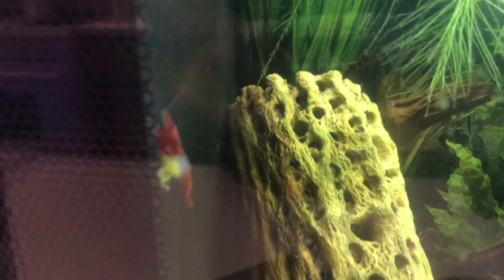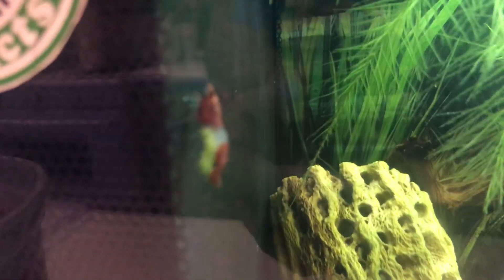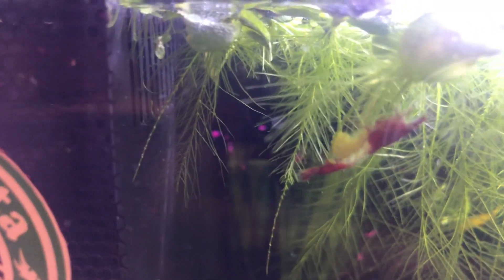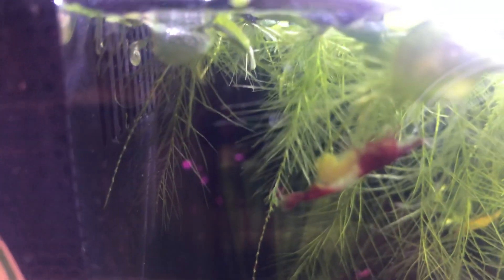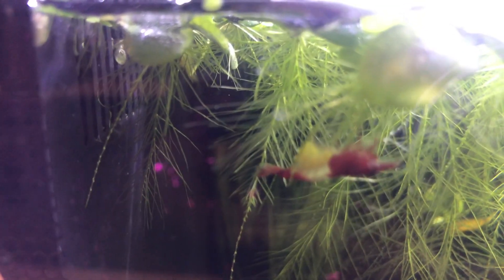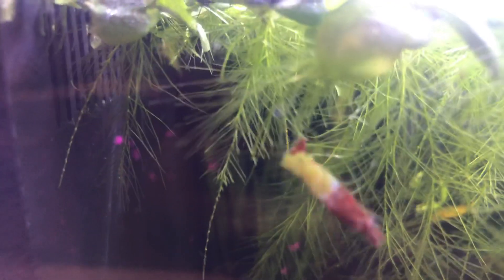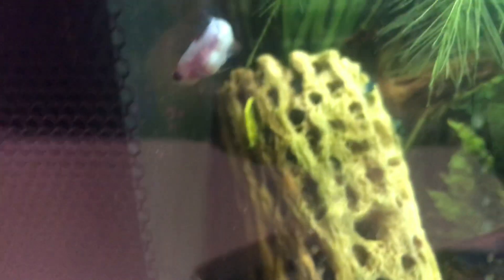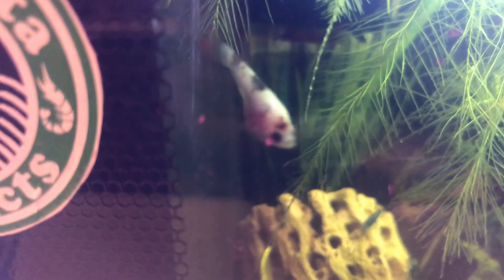A Close Up look at our Female Red Rilli Shrimp giving birth.while Swimming!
I was just doing a little maintenance on my shrimp tank and noticed that my Female Red Rilli Shrimp was giving birth? Ive never seen Anything like it before. Let me know if you have any input on this Situation. Thanks again for watching and have a Betta day!